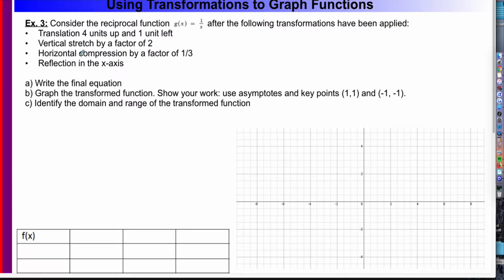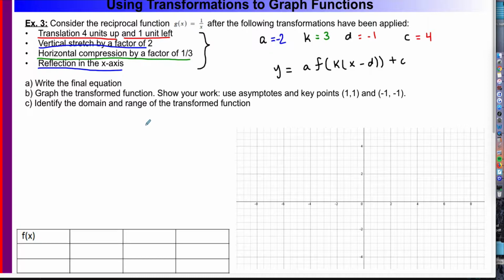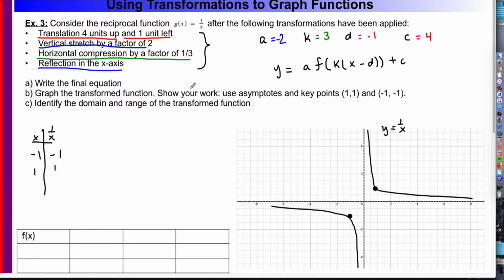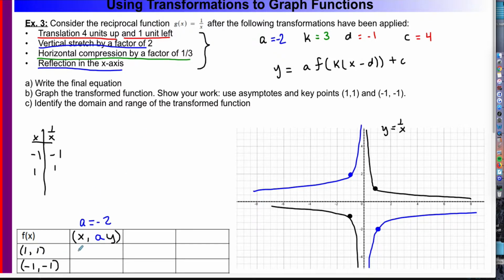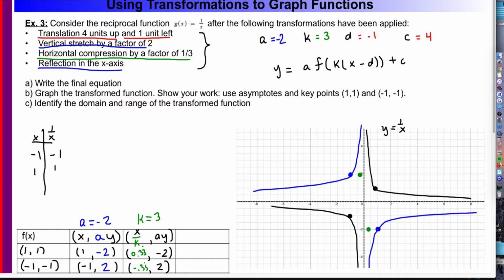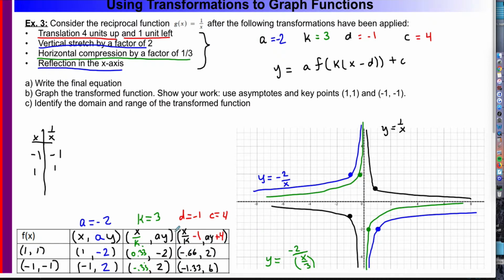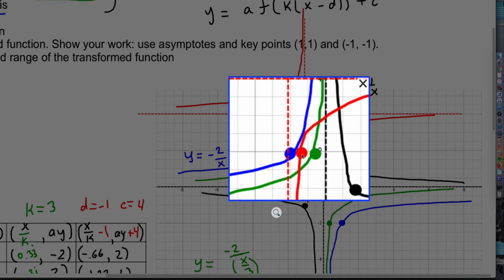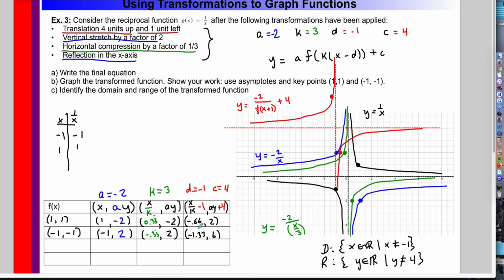Graphing Using Transformations 3U